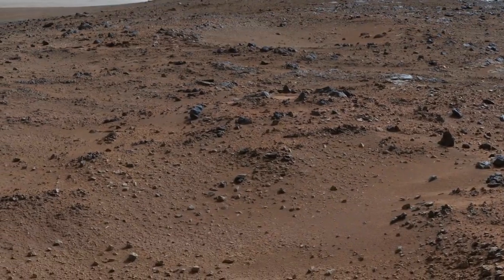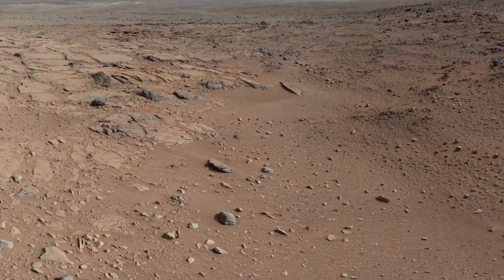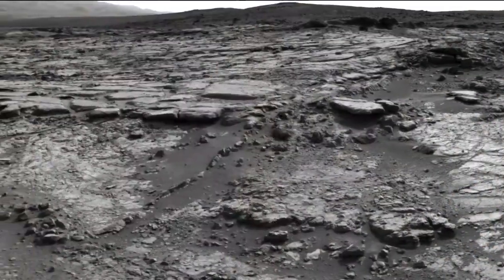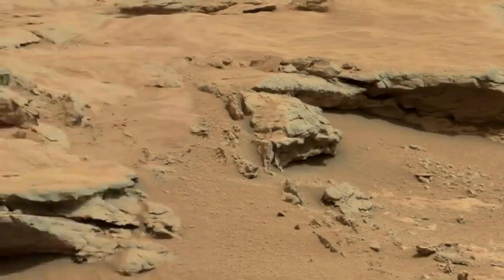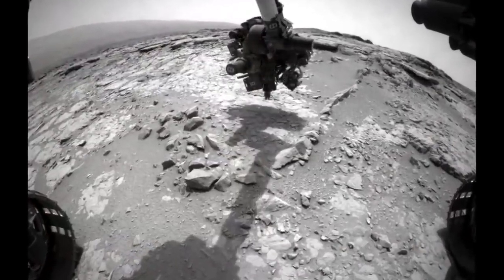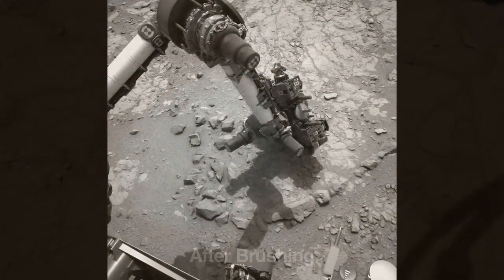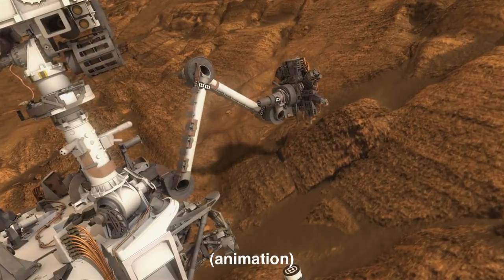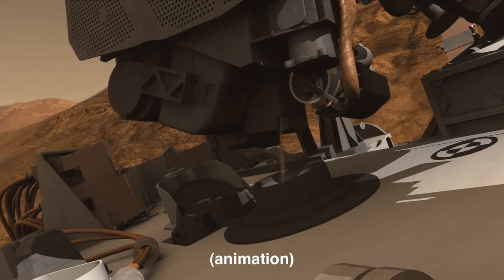NASA's Mars Curiosity Rover Report | Unveiling Martian Wonders"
🚀 Join us for an exciting update on the Mars Curiosity Rover's extraordinary mission! In this report from January 10, 2013, we delve into the latest discoveries and scientific achievements on the captivating Red Planet. Witness the advanced technology and innovative instruments that are enabling Curiosity to unlock the mysteries of Mars. 🌍

Explore the rover's recent findings, uncover intriguing insights about Martian geology, and get a glimpse into the ongoing search for signs of past habitability. 🔴